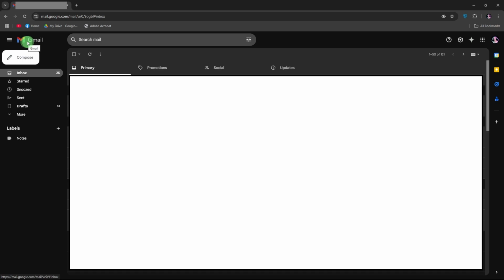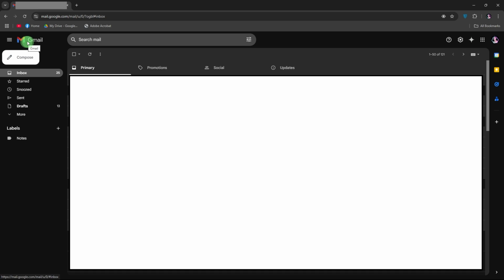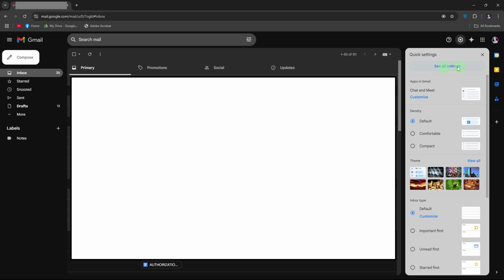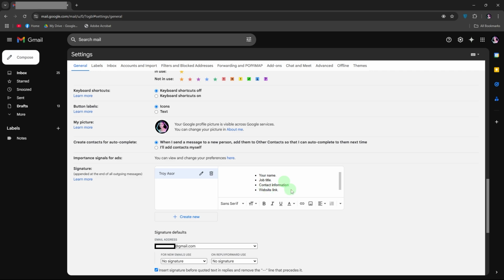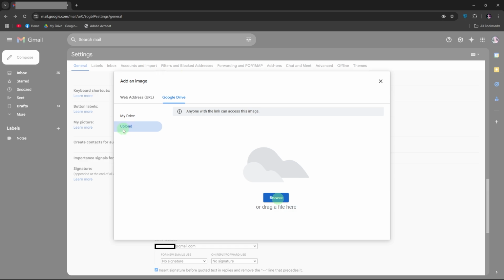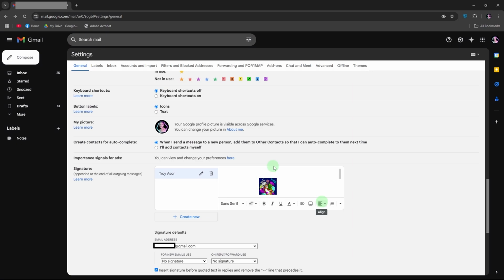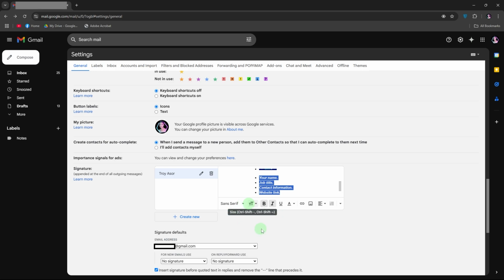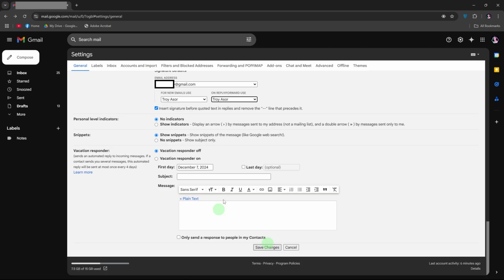How To Make A Gmail Signature With Logo (Step-by-Step Guide)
In this guide, I'll show you how to make a Gmail signature with logo. Follow along with me as I show each step of adding a logo to your Gmail signature.